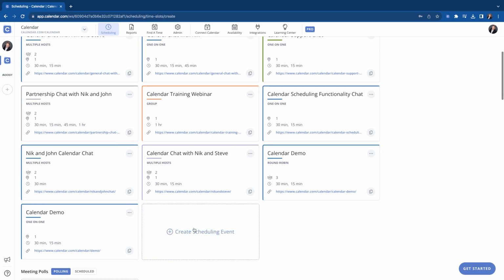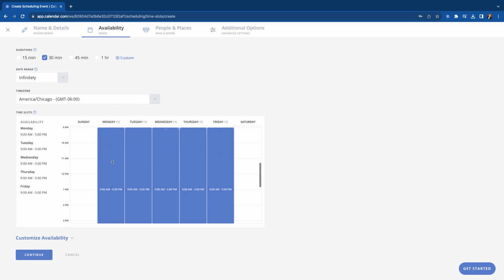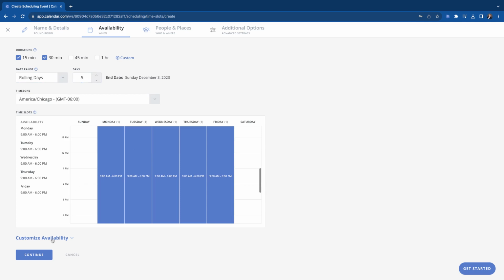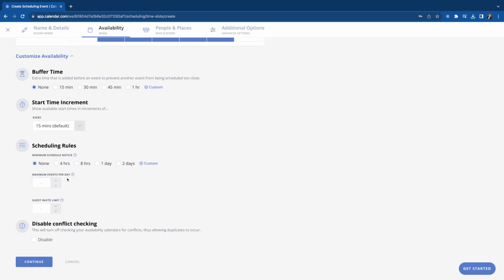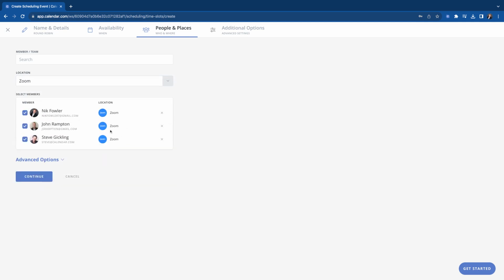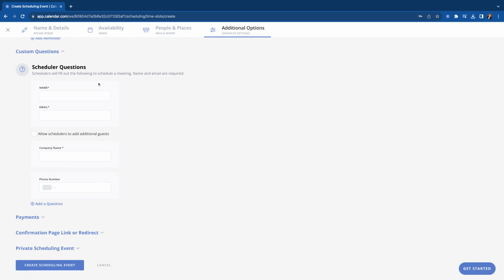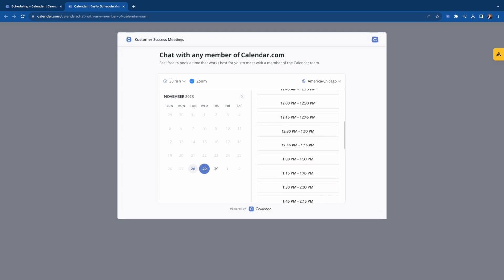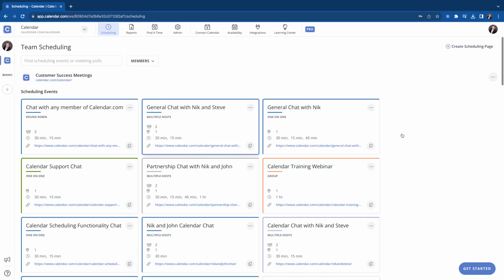How to Create and Use the Round Robin Scheduling Event Type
This video explains how to use Calendar's round robin scheduling event type. These scheduling event types allow for multiple team member's availability to be checked on a single link. The person scheduling can pick a time where at least one member is free for a meeting. If multiple members are available, the members will be selected in a round robin fashion.